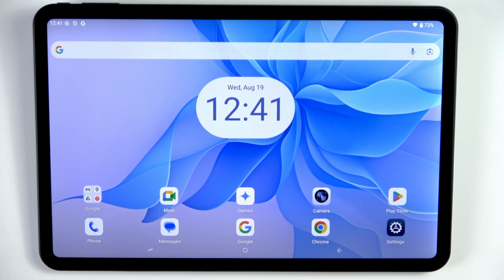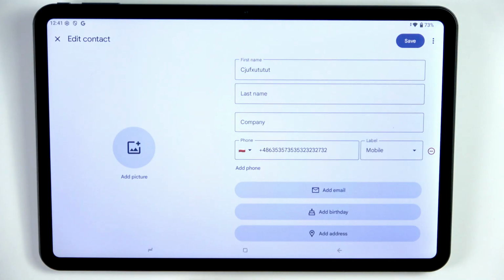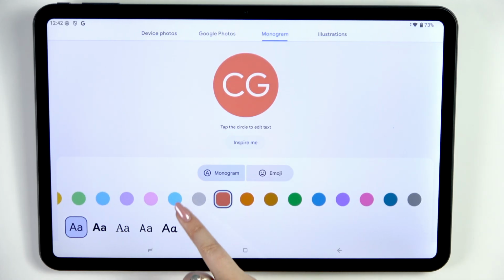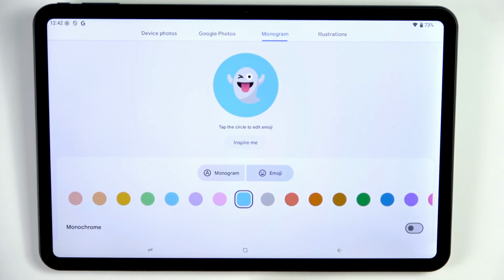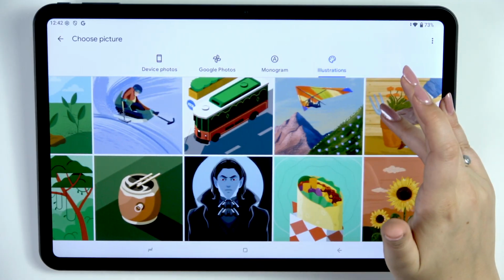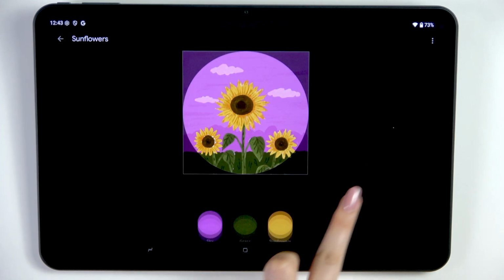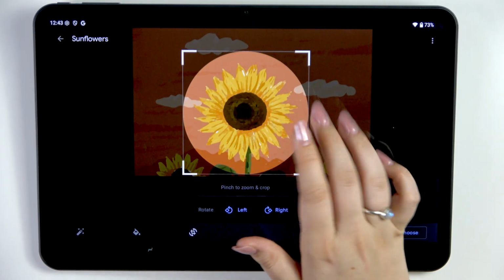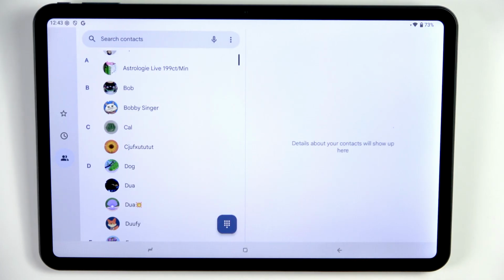DOOGEE Tab G6 Max – How to Add Contact Photo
Want to personalize your contacts on the DOOGEE Tab G6 Max? In this video I show you how to add a photo or custom icon by editing the entry directly from the dialer. You'll find the pencil icon to enter edit mode and select "Add picture" to choose from device photos, Google Photos, or take a new shot with the camera app. I also explain how to use monograms, emojis, or free online illustrations, adjusting background colors and cropping the image before saving.

How to add contact photo on DOOGEE Tab G6 Max?
How to set custom icon for contacts on DOOGEE Tab G6 Max?
Where is the edit icon for contacts on DOOGEE Tab G6 Max?

0:00 Intro - adding contact photos on DOOGEE Tab G6 Max
0:07 Opening the contact list via dialer
0:16 Editing a contact and tapping edit
0:23 Choosing photo sources for profile picture
0:37 Creating a monogram with color options
0:45 Selecting an emoji as avatar
1:08 Using online illustration avatars
1:32 Manually customizing illustration colors
1:54 Cropping and zooming the selected image
2:12 Confirming selection and saving the photo
2:28 Outro - like and subscribe